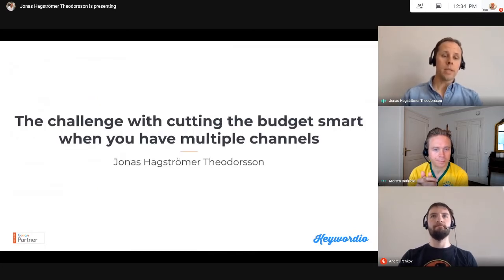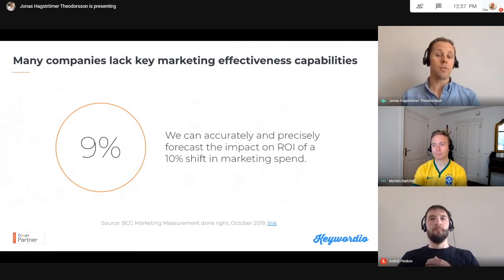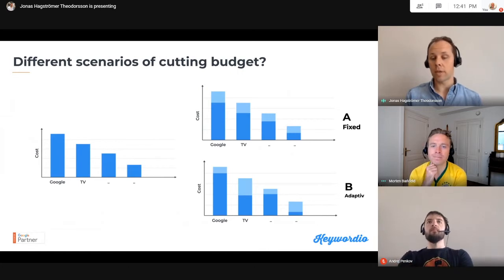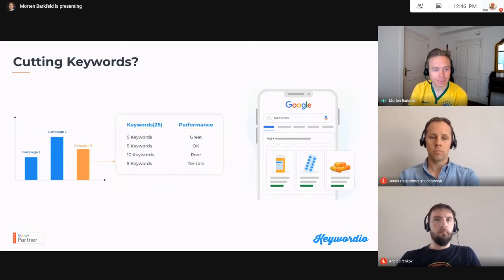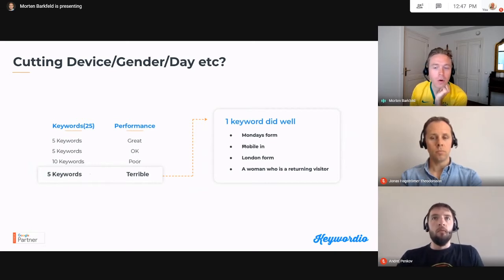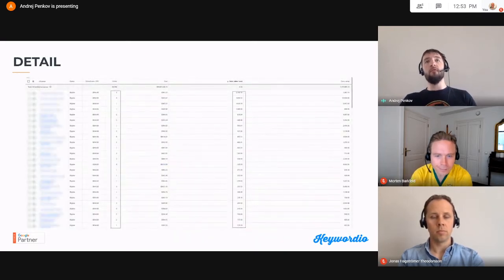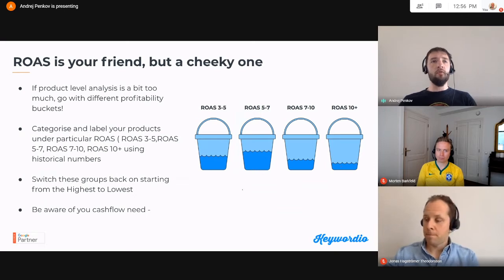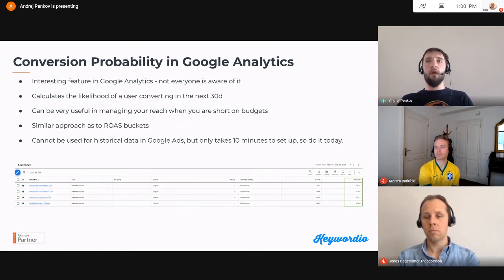Cut Budget on Google Ads with a Limited Effect on Revenue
How to cut budget smart with limited effect on revenue

Your manager comes to your desk and gives you a clear order. Reduce the marketing budget by 30% this month.  So what do you do? Many marketers make a quick assessment of how the sales generated from each channel and based on that decide to decrease in ad spend for each channel.

When it comes to Google Ads, cutting budget smart is a very time consuming and complex task. On this webinar, we explain why and how to solve that for E-commerce companies. We also cover how to ramp up the budget after a down period.

What you’ll learn in this webinar:

Why cutting cost is complex and takes time in Google Ads and Shopping

Google Ads, search
Google Shopping

How to cut cost smart and ramp up again

Google Ads, search
Google Shopping

Digital Marketing Specialists with the responsibility of SEO/SEM for E-commerce companies
E-commerce managers
CMO/CEO for E-commerce companies